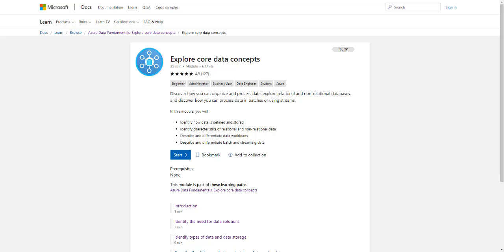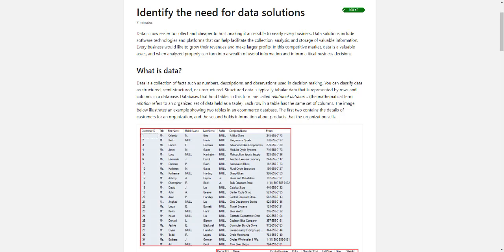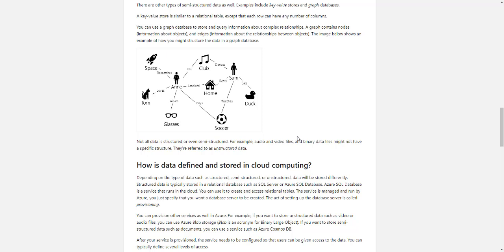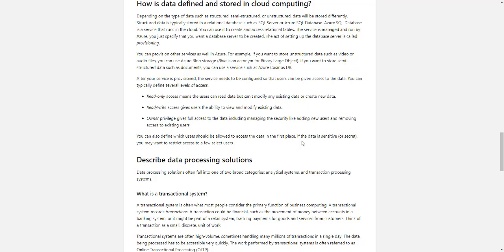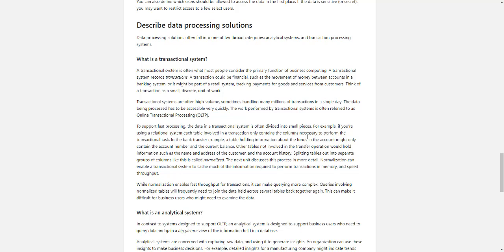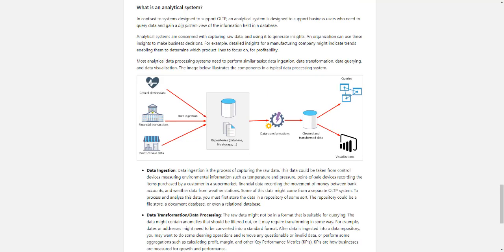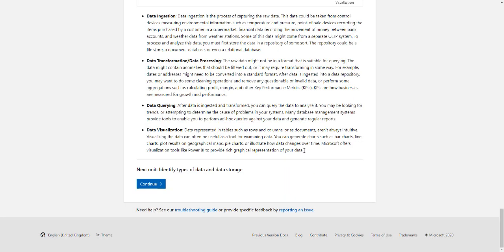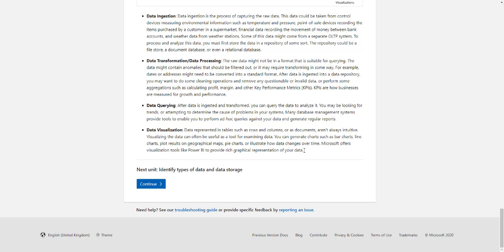Microsoft DP-900 Certification Preparation - Module 1 - Unit 2 Identify the need for data solutions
This video is a narration of the learning resources that underpin the Microsoft DP900 certification, this is Module 1 Explore core data concepts - Unit 2 Identify the need for data solutions.  There are many more videos in this series, covering the whole Microsoft learn track for DP-900, so check out the playlist.

Module 1 Explore core data concepts - Unit 2 Identify the need for data solutions details